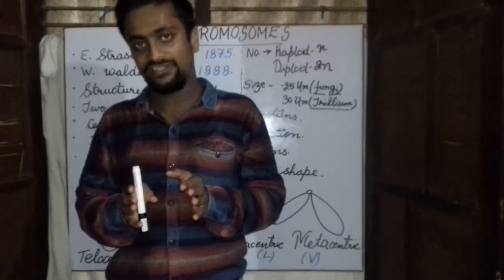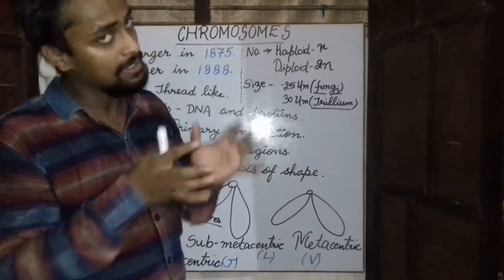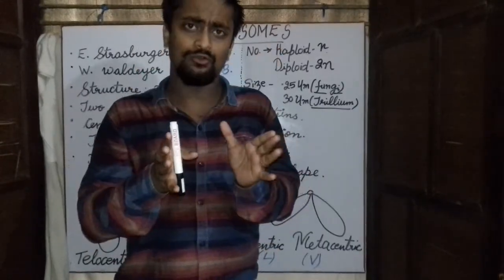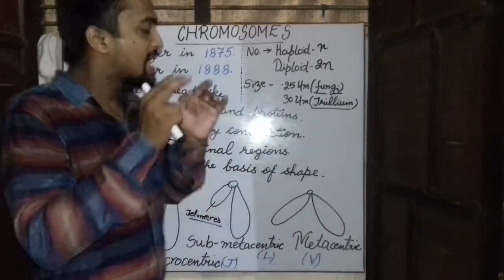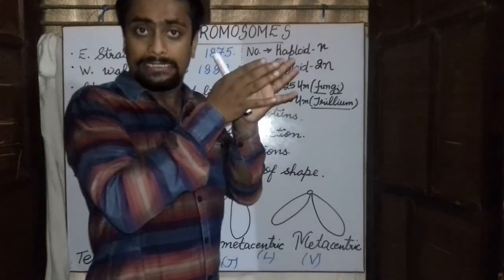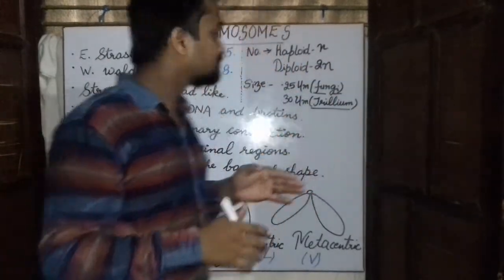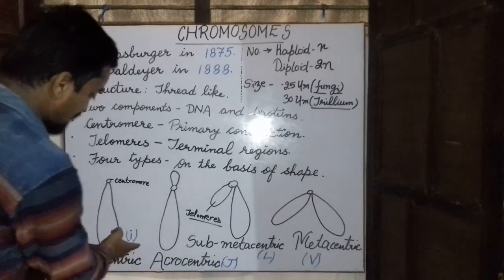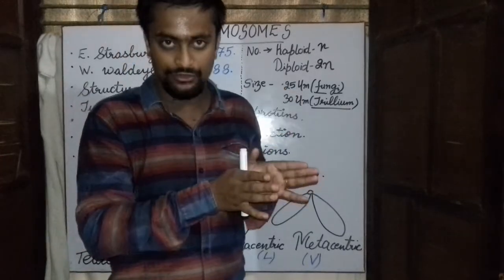CHROMOSOMES - THREAD LIKE STRUCTURE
This video deals with the chromosomes which are usually thread like structures present in the nucleus.
DISCOVERY -
CHROMOSOMES were firstly discovered by E. STRASBURGER in 1875 and later named as CHROMOSOMES by W. WALDEYER.
STRUCTURE :
These are usually thread like structures present in the nucleus yand visible only during cell division. These contain hereditary information in the form of genes. Chromosomes extend out from a specific part of nucleus called as CENTROMERE. Each chromosome has two arms and the terminal regions are called as TELOMERES. CHROMOSOMES are made up of two components :
1. DNA.
2. PROTEINS. ( Histones and acidic proteins)
They can be classified into two on the basis of number of chromosomes :
1. HAPLOID : Having half set of chromosomes.  In animals ASCARIS  MEGALOCEPHALA has lowest number of CHROMOSOMES i.e. 1 (haploid) while AULACANTHA has highest i.e. 800 (haploid ) . In plants , Haplopappus gracilis has only 4 chromosomes  while the highest is found in OPHIOGLOSSUM i.e. 1200.
SIZE :
Size of a chromosome varies,  however it is only 0.25Um in fungi while it is 30Um in TRILLIUM.
SHAPE :
 CHROMOSOMES are classified into four types on the basis of their shapes :
1. TELOCENTRIC : i shaped .
2. ACROCENTRIC : j shaped .
3. SUB - METACENTRIC : L shaped.
4. METACENTRIC : V shaped.